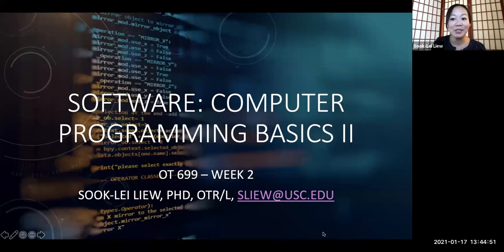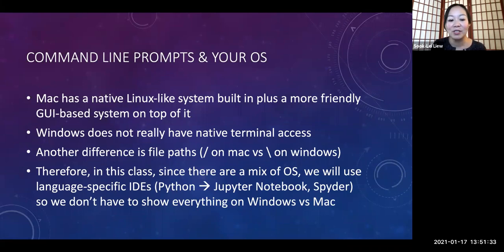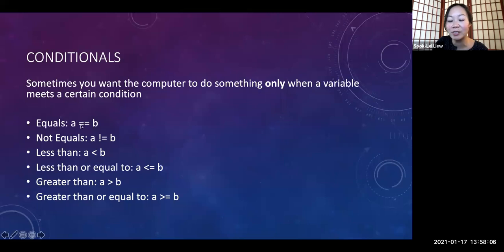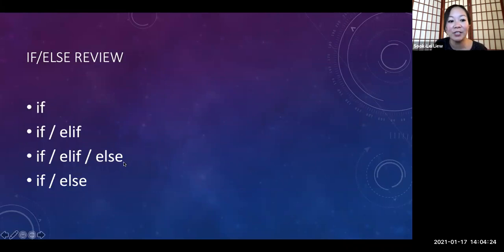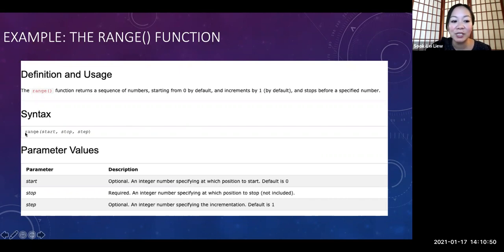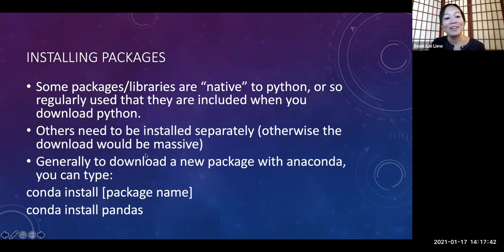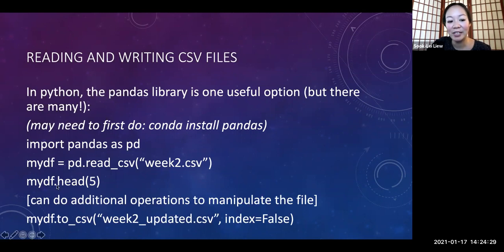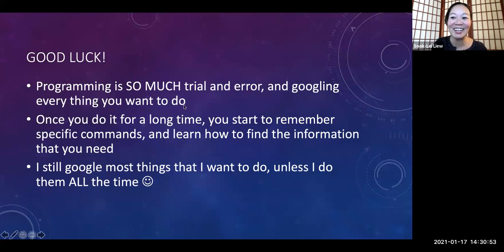5 4 4 ENIGMAU Python4